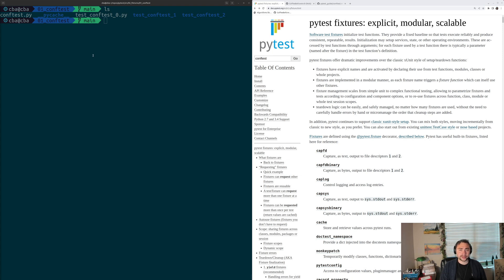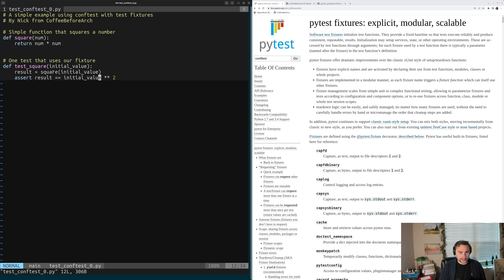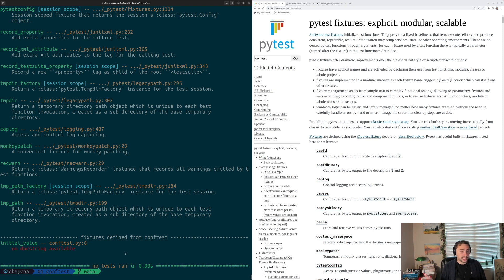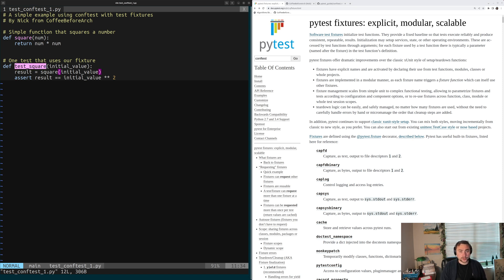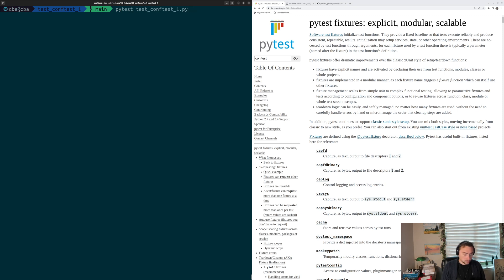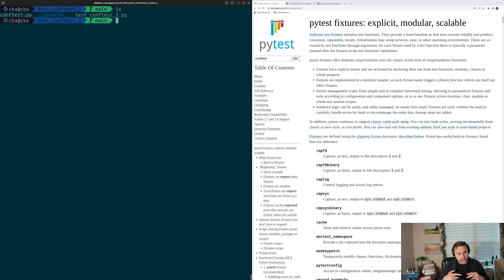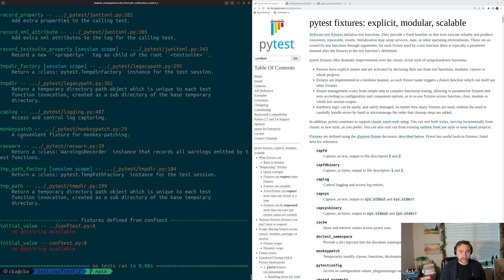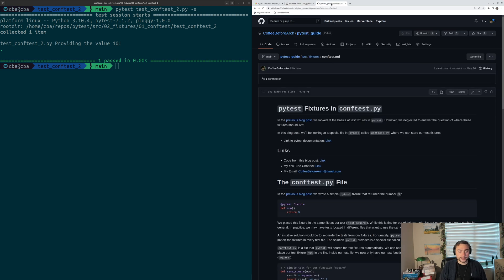pytest Basics: The conftest.py File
In this video we looks at the basics of test fixtures in pytest!